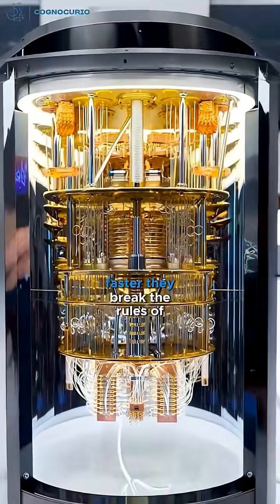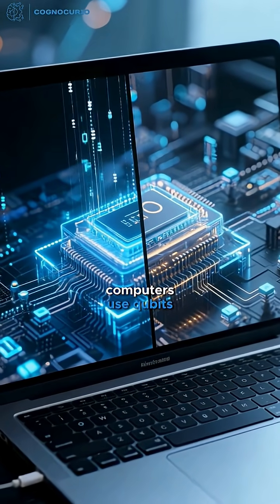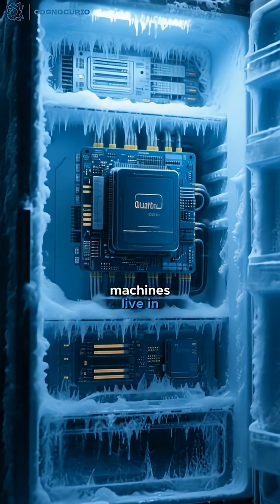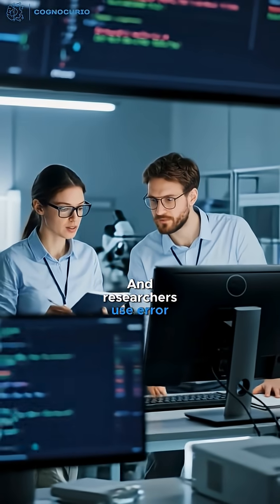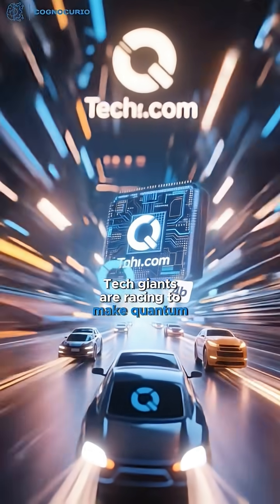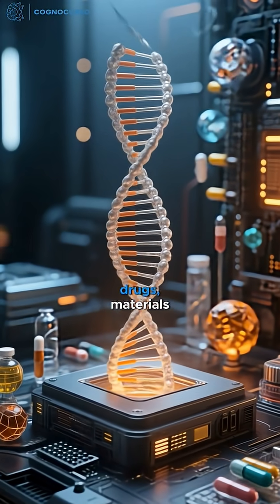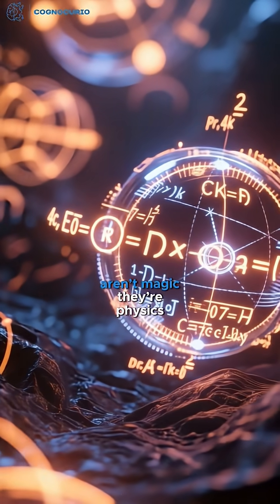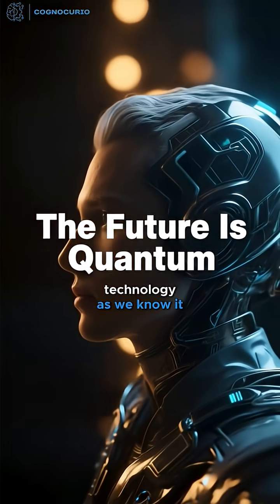QUANTUM COMPUTERS - Secret behind power⚡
Learn the hidden secrets that make quantum computing powerful yet incredibly fragile.